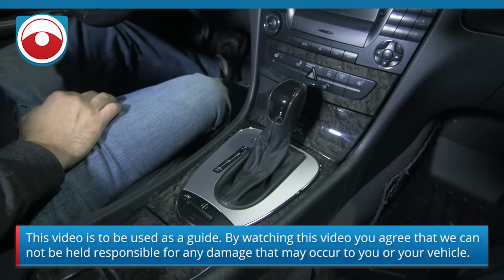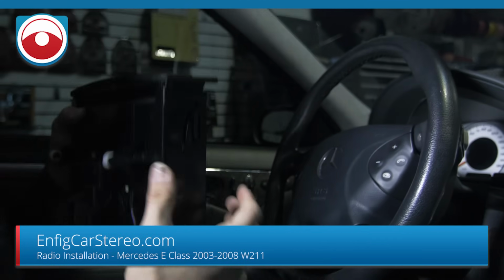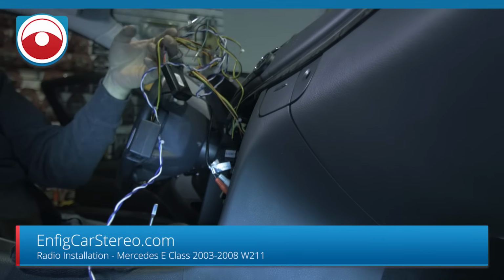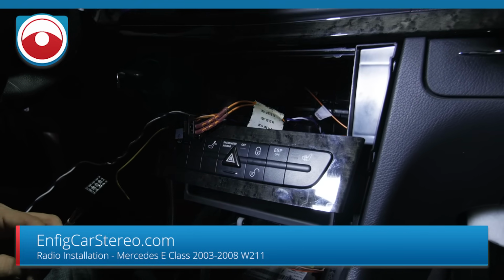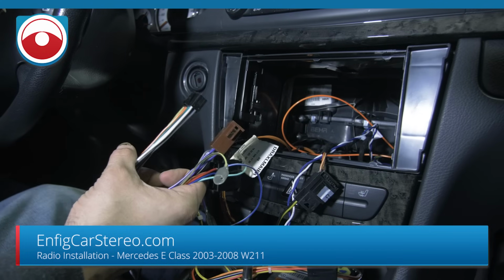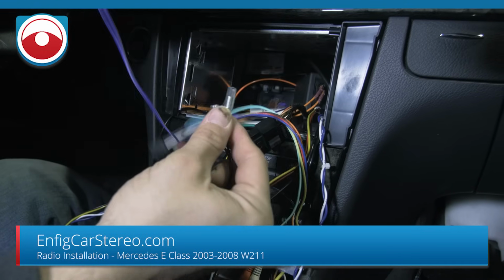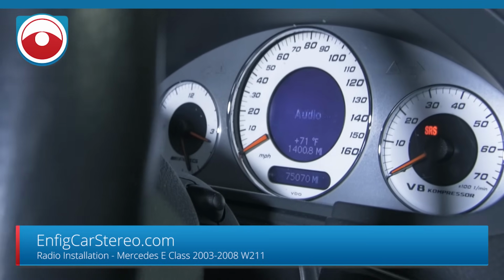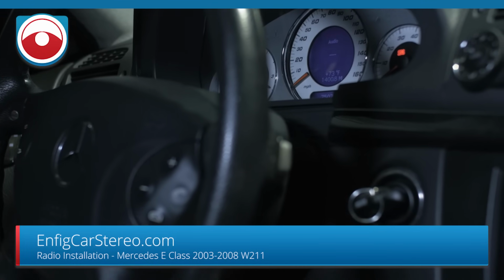Mercedes Benz E-Class 2003-2008 W211 Radio Installation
In this video we installed a new aftermarket radio in a 2003 Mercedes E55 with Audi 50 radio.  You can follow this installation for cars with Command navigation also.  It applies to 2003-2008 E class